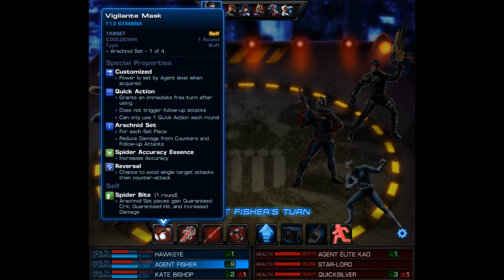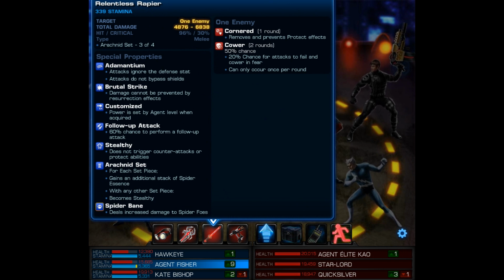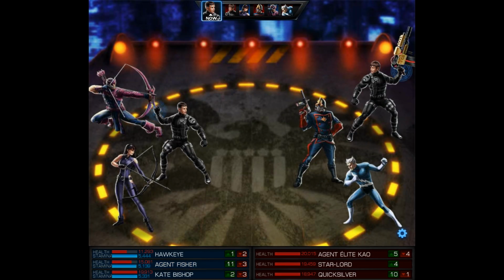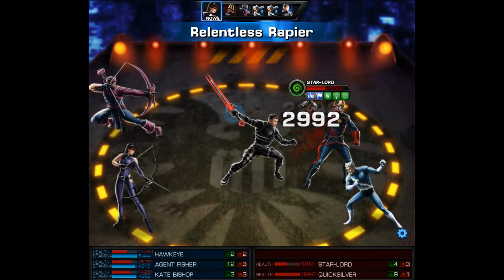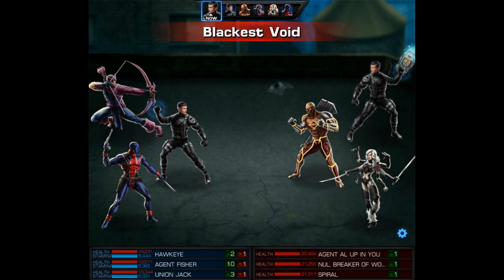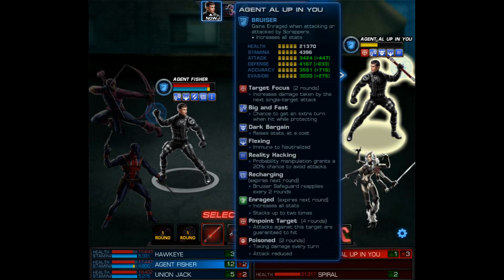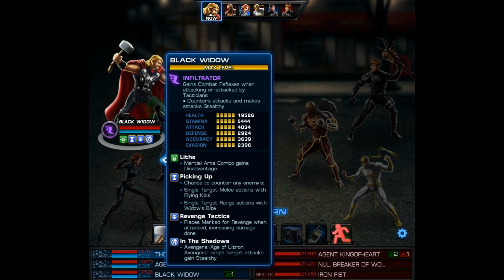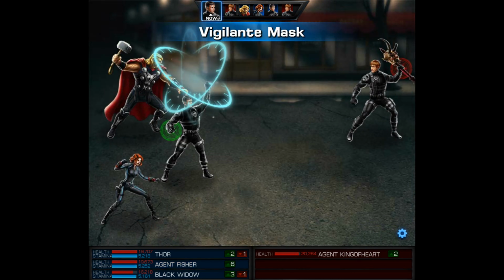Marvel Avengers Alliance: Spec Ops 27 - Arachnid Set Review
This is somewhat of a review, but more of a demonstration of what the Arachnid Set from Spec Ops 27 can do. Check out the full set in action!

'Modern' costume